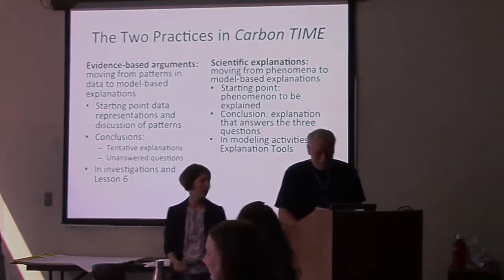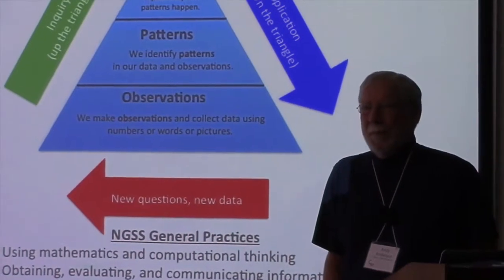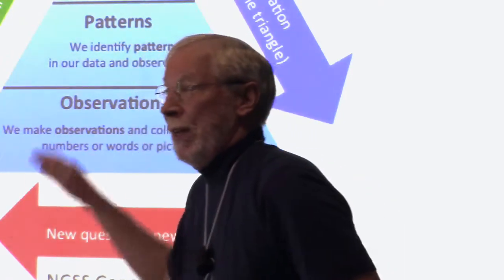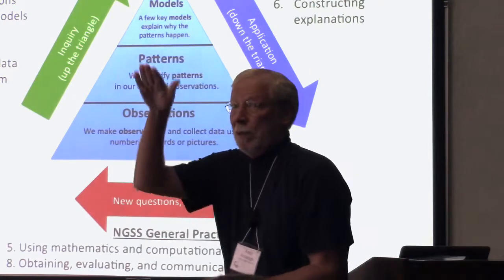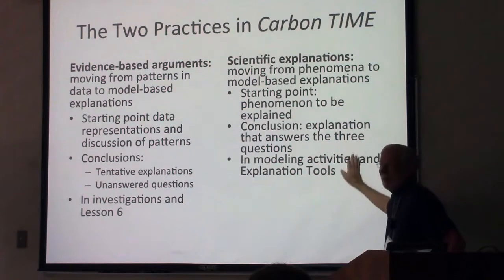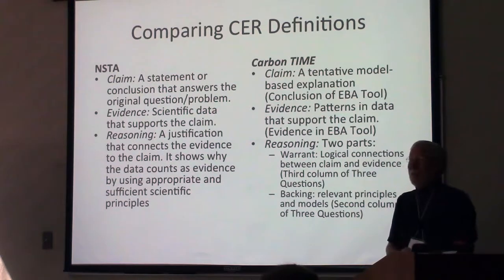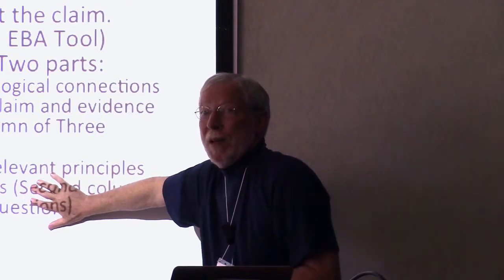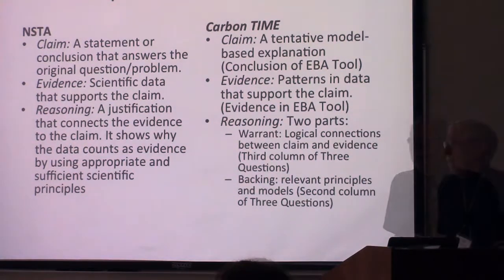Andy Explanations EBA CER